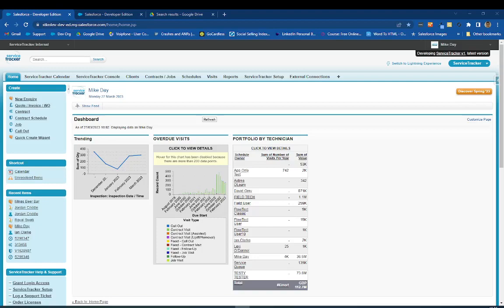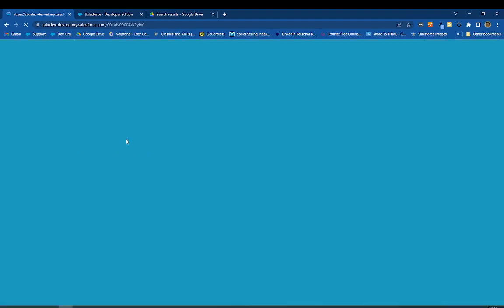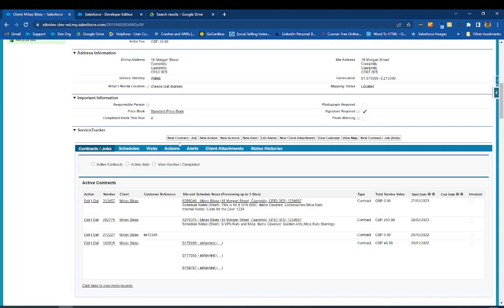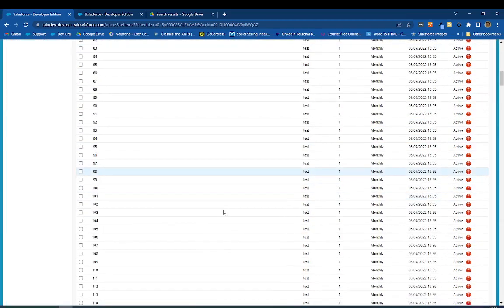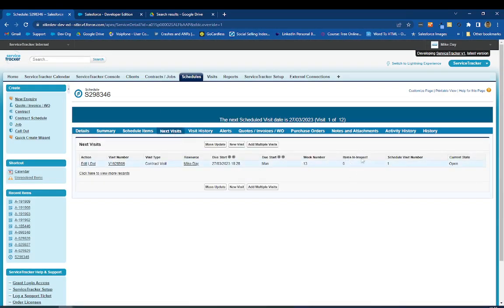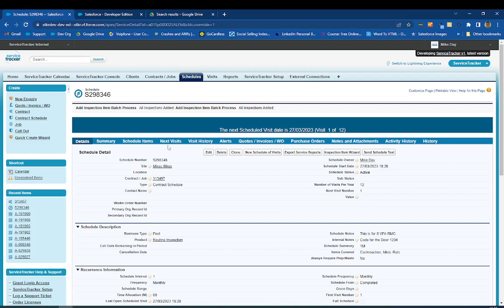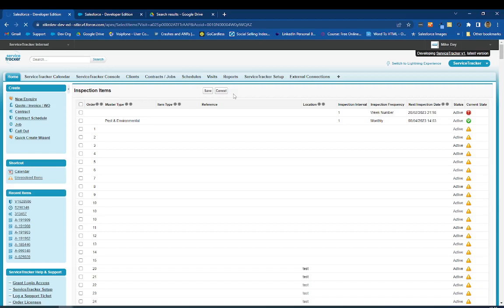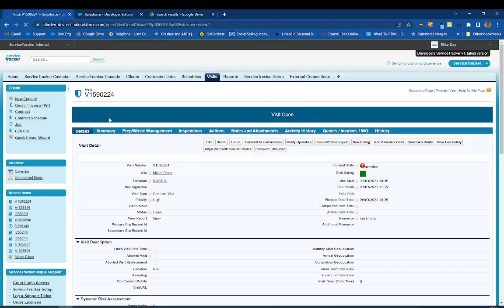Adding Inspections to Schedules and Visits in ServiceTracker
How to add inspections to schedules and visits